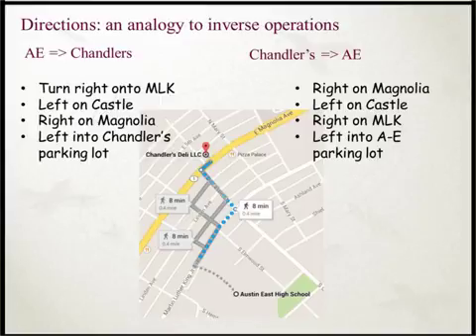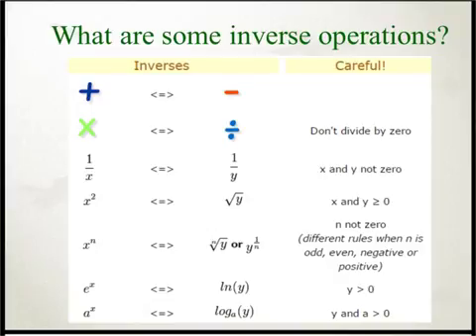intro inverse concept